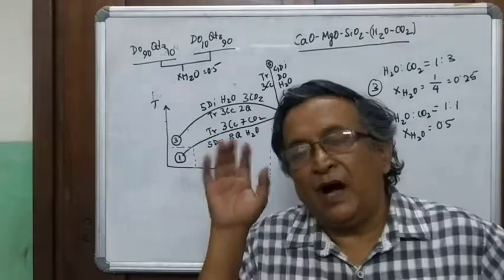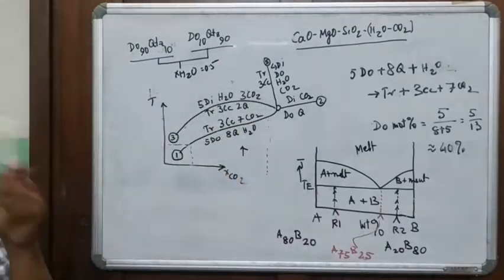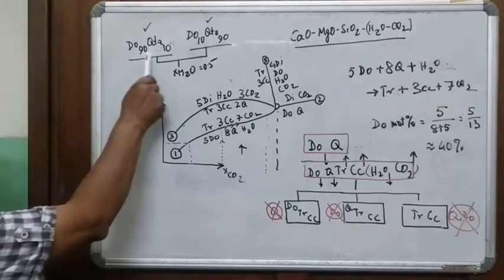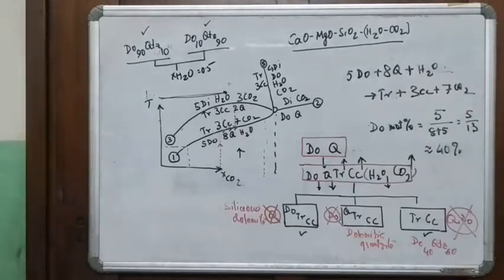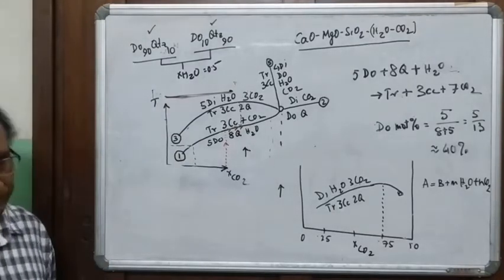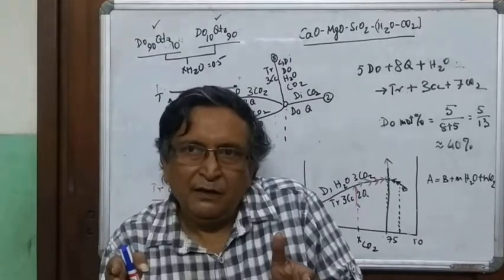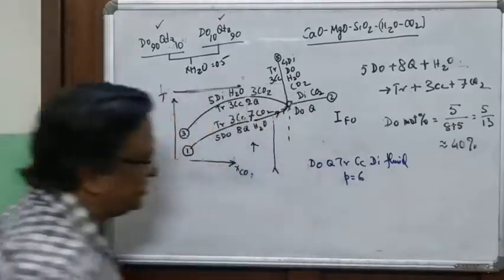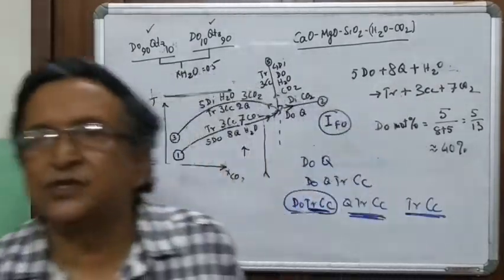MPE Lecture 25